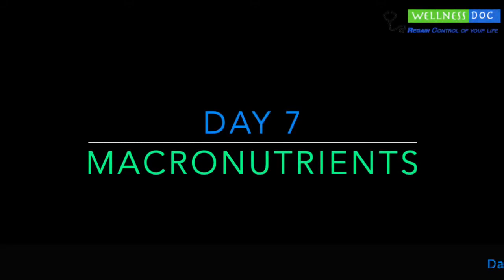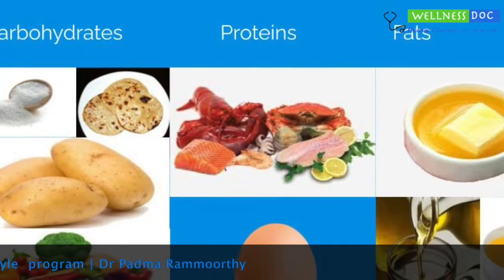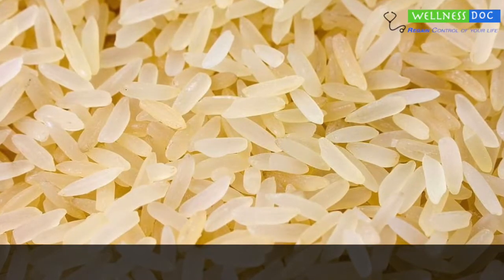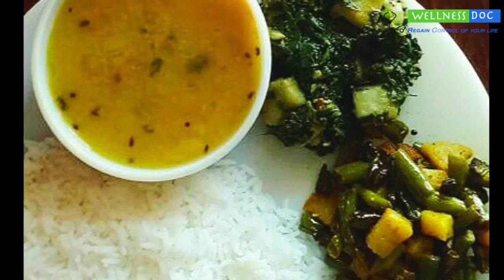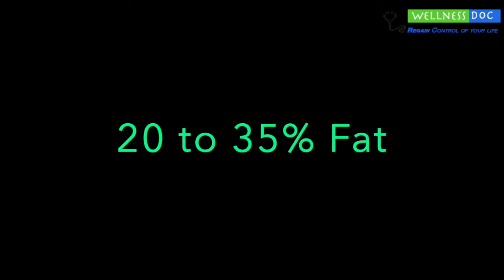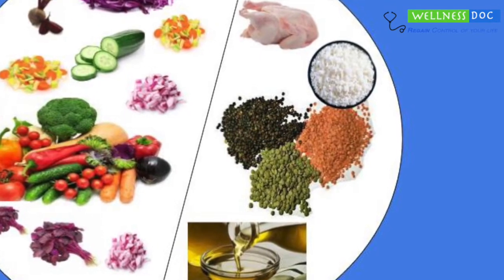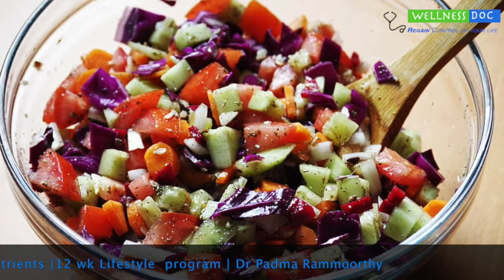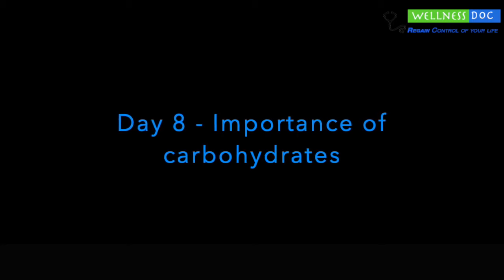Day 7 Macronutrients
Carbohydrates, fats and proteins - what are they and how do we know we are having a balanced meal?